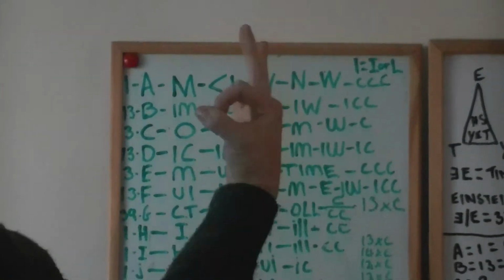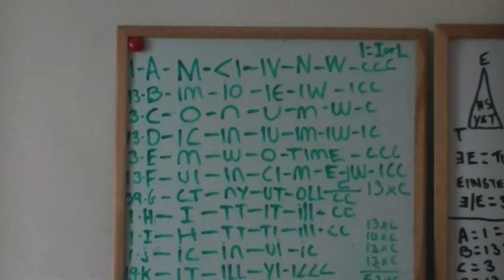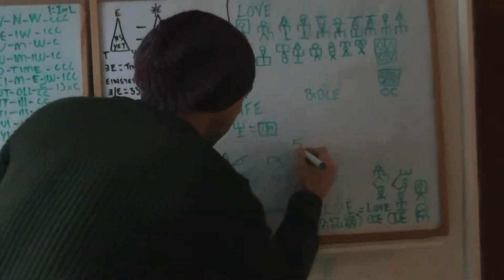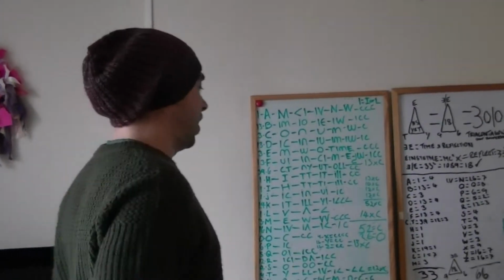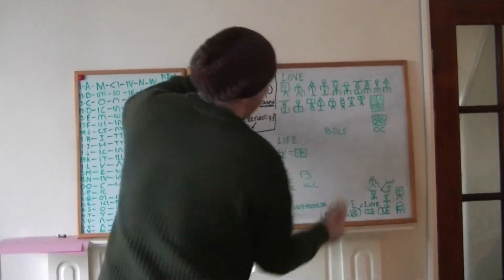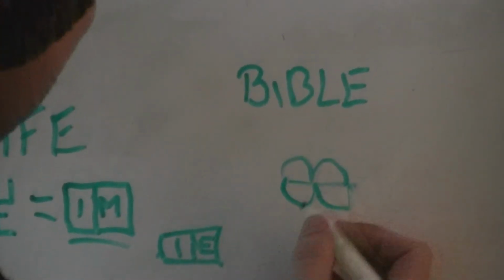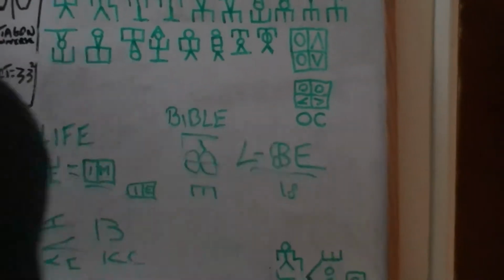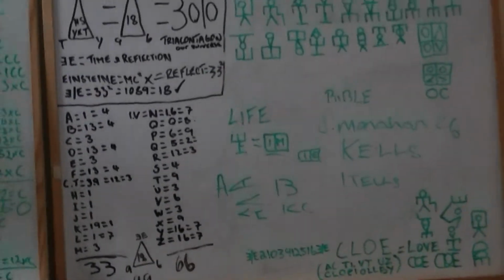WE ALL COME FROM THE C AND HERE IS PROOF. FIRST TIME EVER REVEALED!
Here is further proof of our origin, proven by math. We all come from the C but not the sea you expect. A must for seekers of the truth, follow me as the universe gets revealed by math, the truth about us, proven and mind blowing!